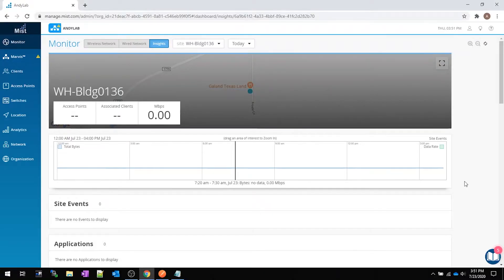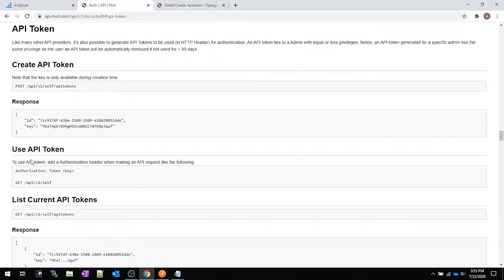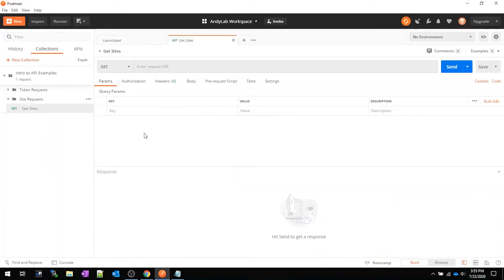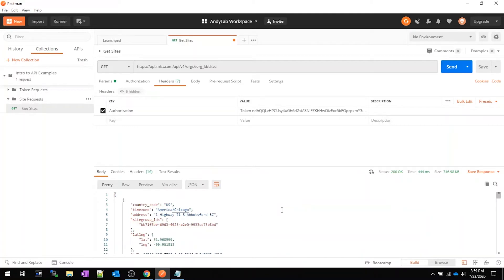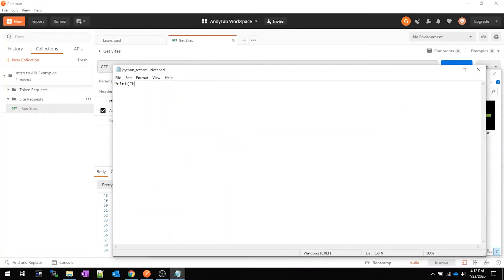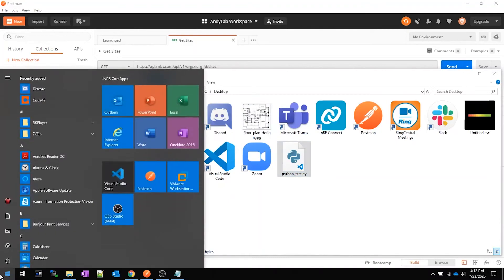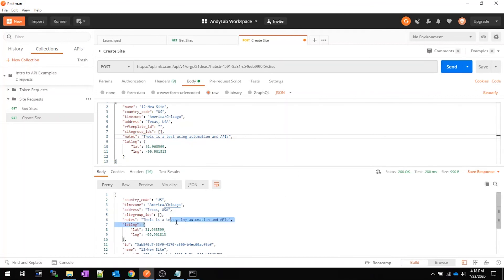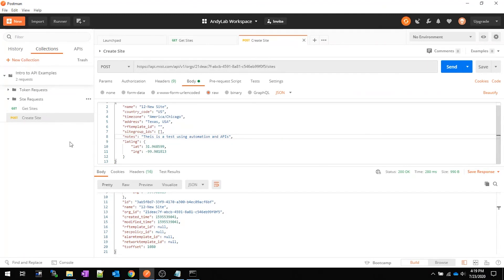Introduction to Mist API & Working with it in Postman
Impromptu introduction to getting Mist API working with Postman!

Here is the link to import all the Postman requests I used in this video: